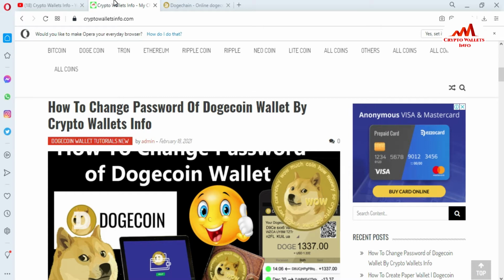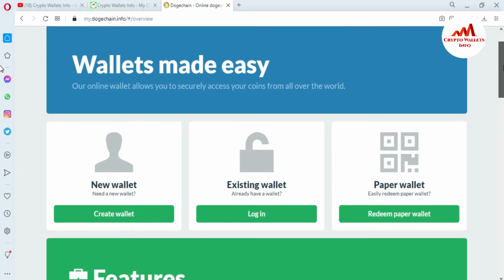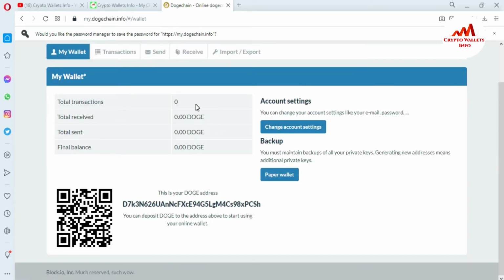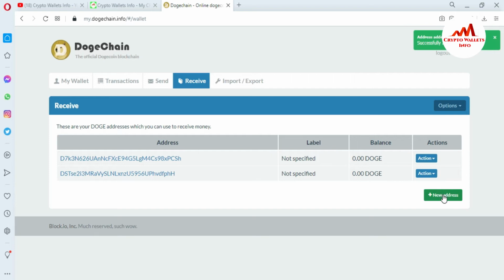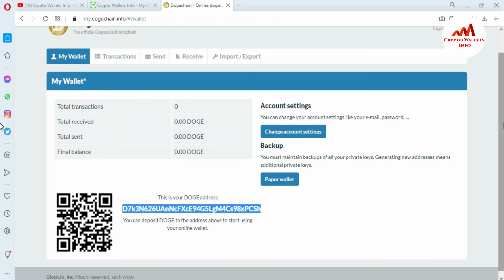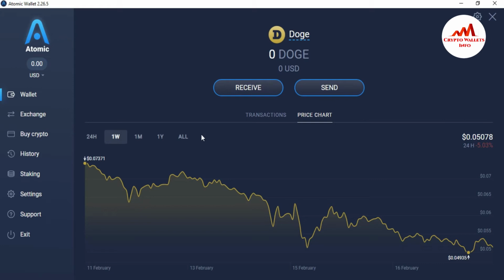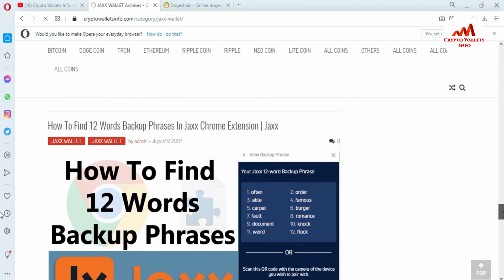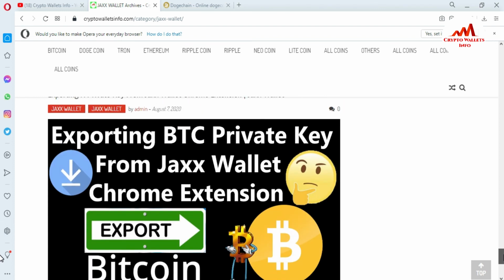How To Receive Money in Dogechain Wallet | Crypto Wallets Info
How To Receive Money in Dogechain Wallet. In this video i am giving you information about send and receive coin from Dogechain website so if you want get this information then must watch this video till end and also giving information about doge coin. Dogecoin Wallet can be quite daunting for many who have yet to dip a toe into the world of cryptocurrencies. I've constructed a beginner-friendly tutorial for those wanting to try Dogecoin but are confused by the concept of "bootstrapping a wallet". in this video you can see how install setup of Dogecoin core wallet. Dogecoin - Something that started a joke using a meme rapidly grew in popularity. We are not sure even if the creators knew the coin would grow so fast in popularity. Dogecoin faucets have been one of the most popular faucets on the web  but we as always will present you something unique and different. Dogecoin has amazing features that even you might not be aware of  from the video we plan to educate you on dogecoin price and dogecoin price predictions for the future.

[BITCOIN]  1P9e3aFqVSzFczpTpYQuuWYAuvFcmzjcSo
[LITECOIN]  LViXEZrLQUi1T1eAtPh6vWzDf4QVhJsiqs
[DOGECOIN] D8vkFq5cDjPiKYGLAKYKvmNZH2AxAmVLok
[TRON] TMiajBAfpvaQ9YUTiv5GnNQ5dzBd2EQ1QQ
[ETH] 0xafbc06b6cc58780bc166ad426cb536c75a76cf3a

How do i find my private key? : dogecoin | How To Get Private Key Of Dogecoin Wallet | Blockchain Tutorial | Exporting private keys - MultiDoge | Using Two-Factor Authentication in Cryptocurrency | 2-Factor Authentication Guide For Beginners | 2FA | Enable 2-Step Verification (2FA) – Dogecoin Wallet | how to activate 2fa google authentication in dogecoin wallet | Dogechain wallet - Two-factor authentication (2FA) | How to set up Google Authenticator (Two-Factor | Using Google Authenticator to Set up 2-factor Authentication | Enabling 2-Factor Google Authenticator | Google Authenticator - Apps on Google Play | Best Dogecoin Wallet | Best DOGE Wallet | Buy and Sell DOGE | ‎Dogecoin Wallet by Freewallet on the App Store | What is the best Dogecoin wallet? | Dogechain - Online dogecoin wallet | Dogechain - The official dogecoin blockchain explorer! | Which wallet is best for Dogecoin? | Is Dogecoin wallet safe? | What is Dogecoin wallet? | Dogecoin Core Guide | How to Install the Dogecoin Core Wallet/Client | Dogecoin Core Wallet – Official Dogecoin Wallet | Dogecoin Core Wallet (Install) | Dogecoin Core Client Wallet - Reviews and Features | Dogecoin Core Wallet | Dogecoin Core wallet review | How can I set up DogeCoin wallet | What Is Dogecoin Core Wallet & How Does It Work? | dogecoin core wallet | Dogecoin Wallets | How To Setup Dogecoin Wallet | Wallet Tutorial | Dogecoin Tutorial | How To Setup Dogecoin Wallet | Download Dogecoin Core | dogecoin wallet | download dogecoin wallet |